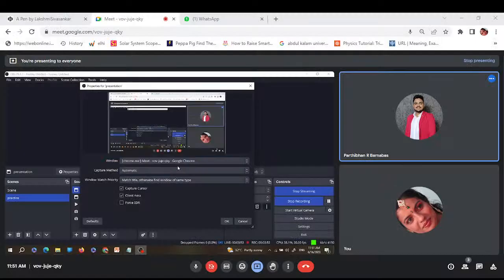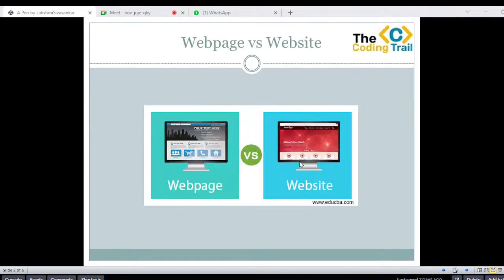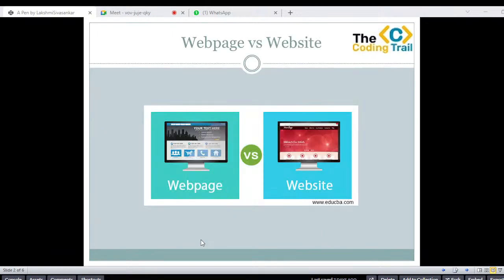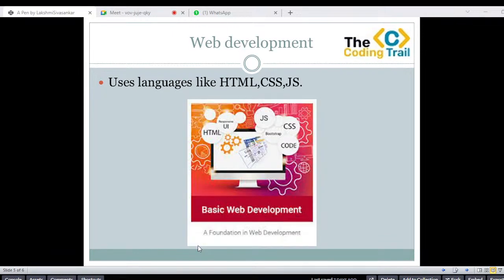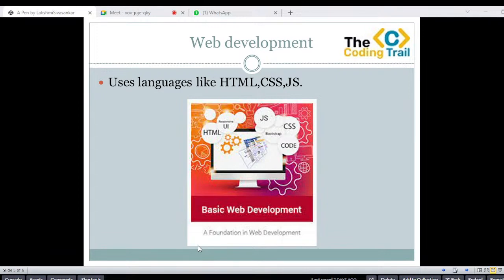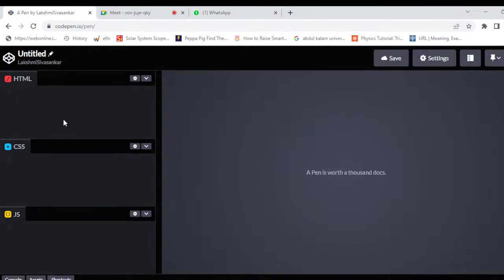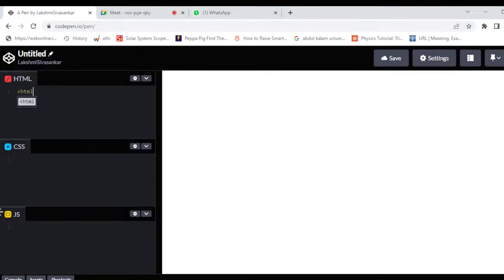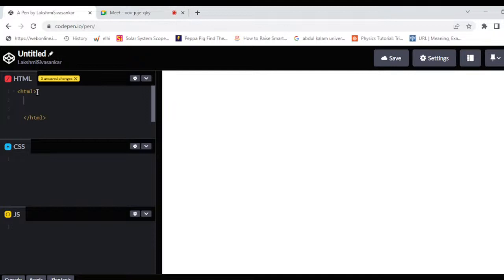Testing Lakshmi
Testing